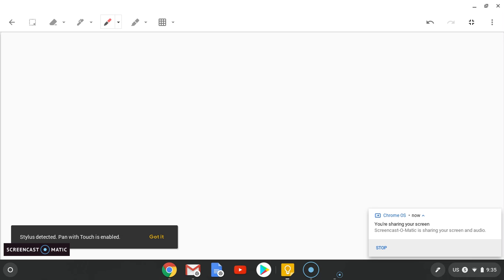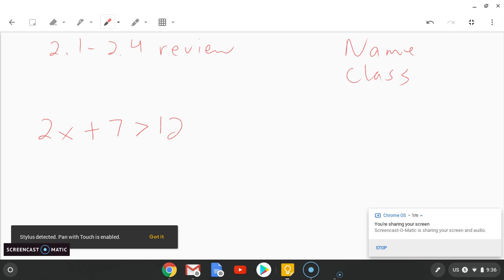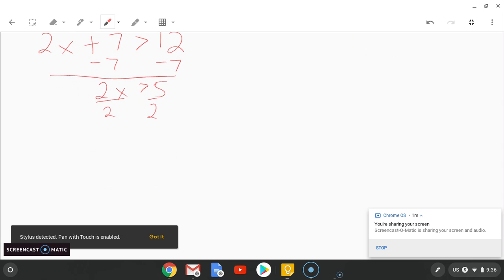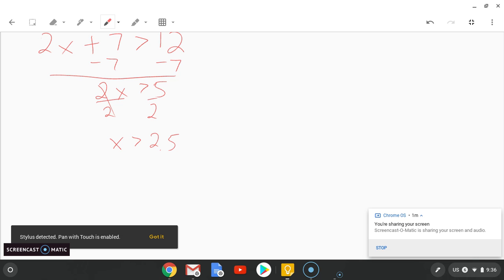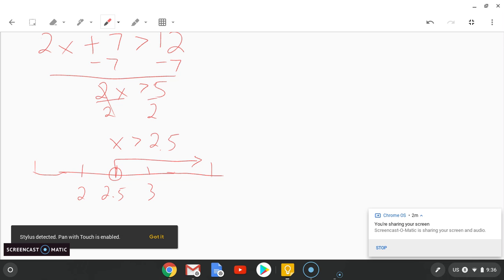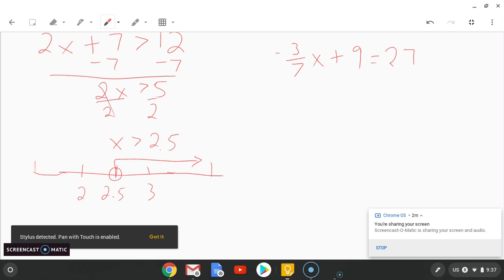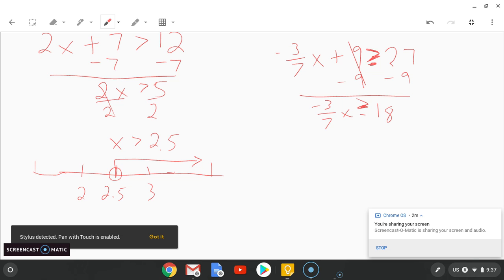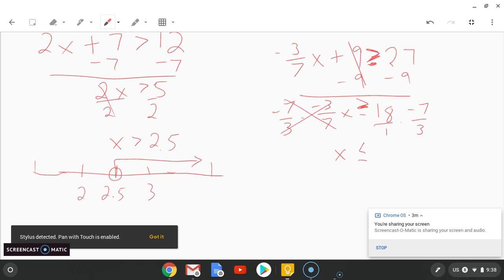2.1-2.4 review video